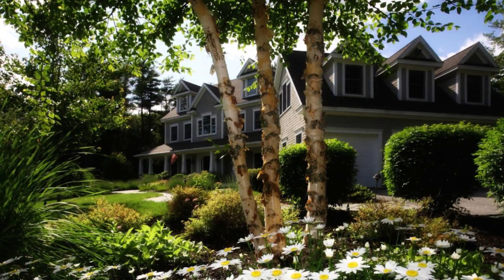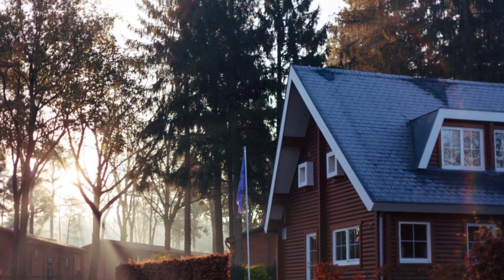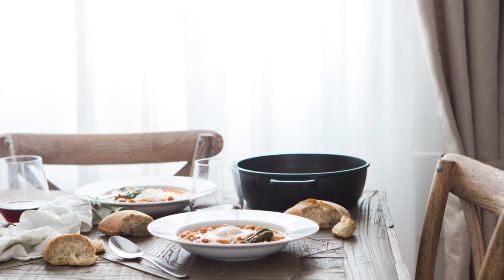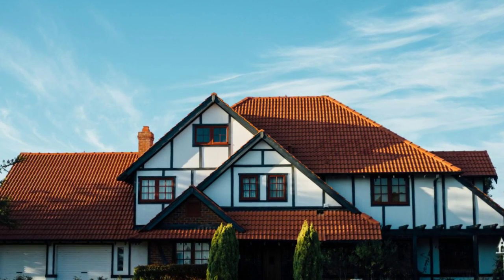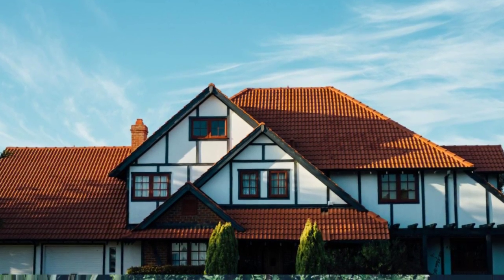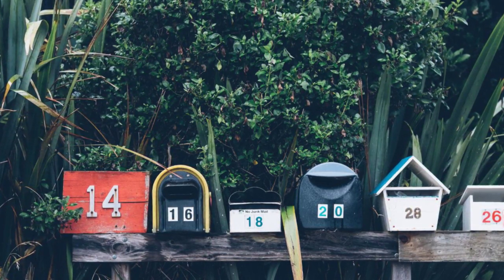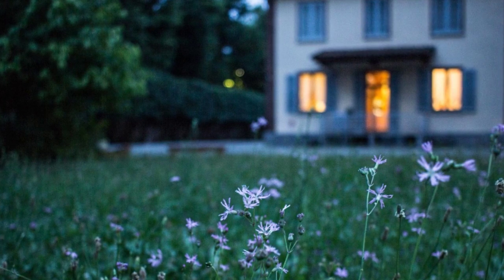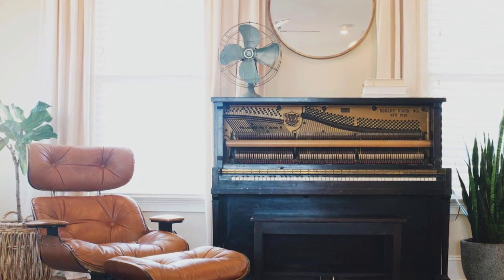Karen Dumais, Berkshire Hathaway Home Services Illinois, in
Karen Dumais, since 2003, has sold over $50 million worth of properties and has received multiple awards for her outstanding performance. She has consistently been ranked in the top 10 agents for Berkshire Hathaway HomeServices American Heritage Real Estate. Karen is a Graduate, Realtor Institute, Short Sale Foreclosure Specialist, Certified Negotiation Expert and a member of the Berkshire Hathaway HomeServices American Heritage Relocation Team.